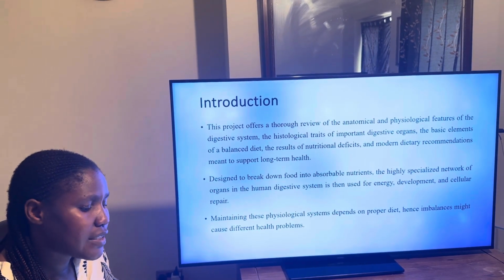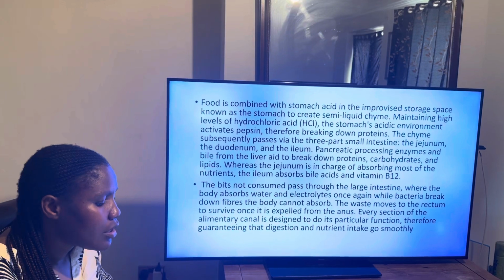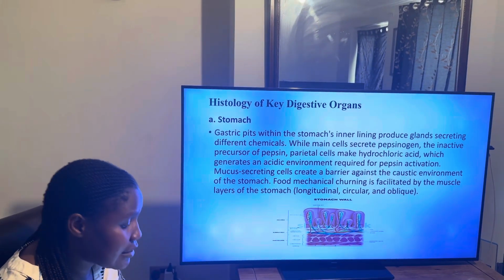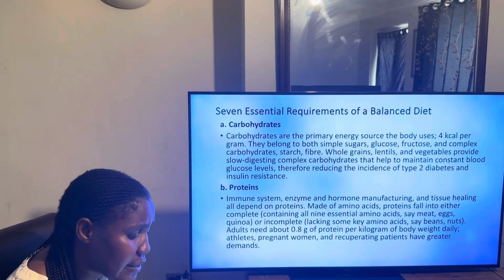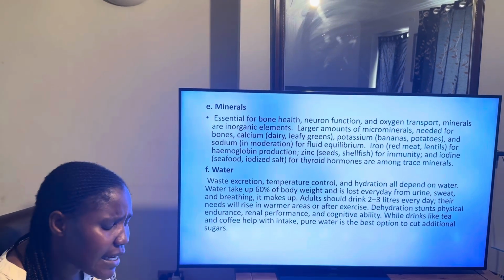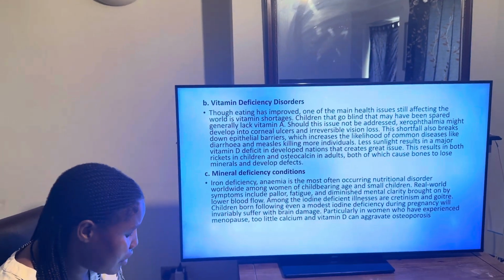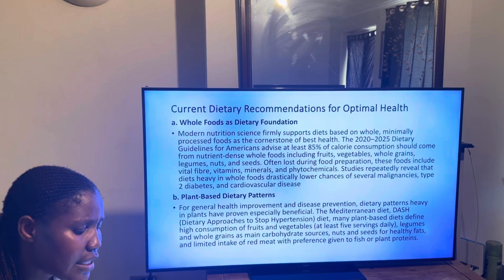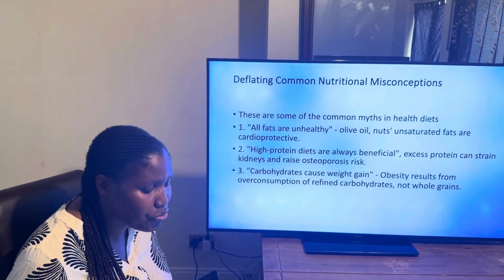13 June 2025